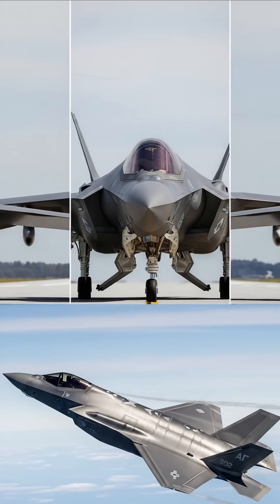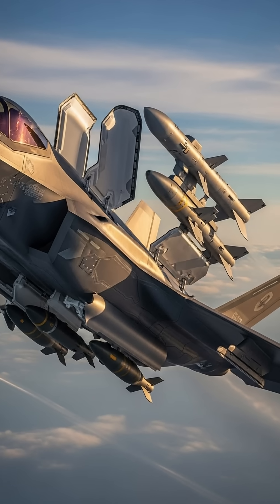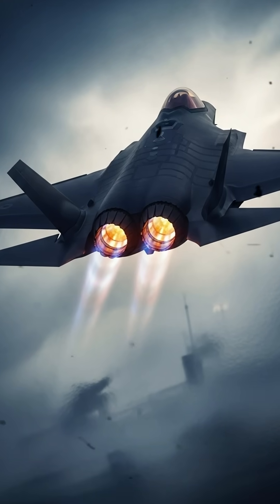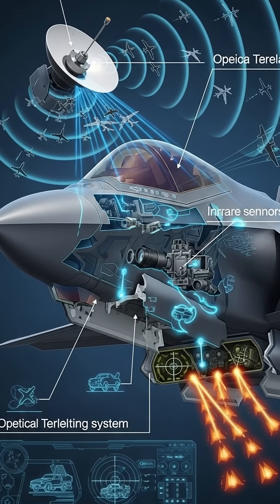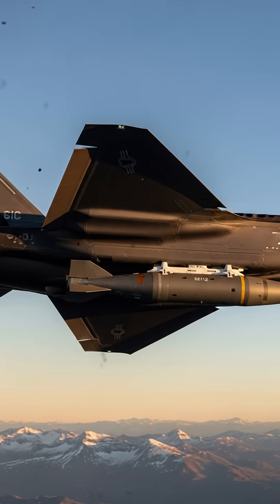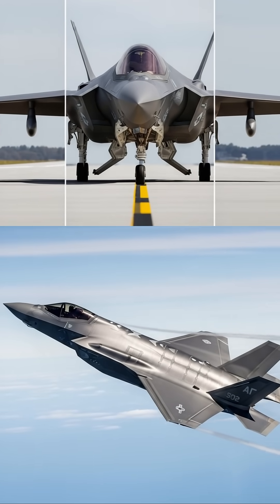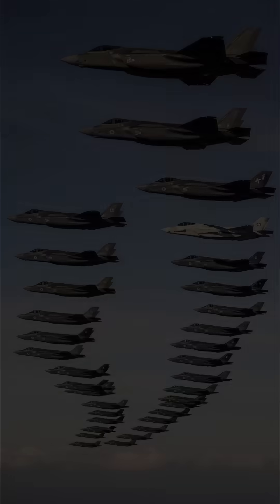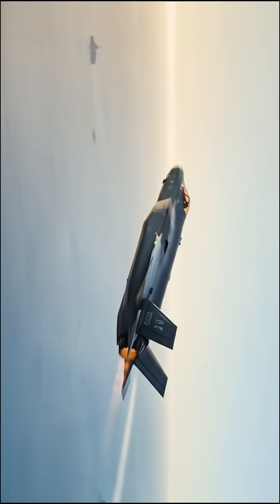F-35 Lightning II – America's Most Advanced Stealth Fighter Jet || The Future of Air Warfare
F-35 Lightning II – America's Most Advanced Stealth Fighter Jet || Inside the F-35 Lightning II: The Future of Air Warfare
Step into the world of the F-35 Lightning II, America’s fifth-generation stealth fighter.
From its stealth design and advanced sensor fusion to its deadly arsenal and global dominance, the F-35 is more than just a jet—it’s a flying supercomputer built for the wars of tomorrow.

In this video, we’ll explore:
✈️ The origins of the F-35 program
⚡ Its stealth technology and cutting-edge sensors
💣 Weapons and nuclear capability
🚀 Future upgrades with Block 4 and Technology Refresh 3
🌏 Its role in global air power and Southeast Asia

Is the world truly ready for the era of the F-35? Or will this fighter spark the next arms race? Watch until the end to find out. AC HISTORY